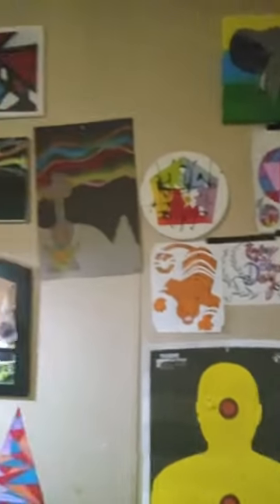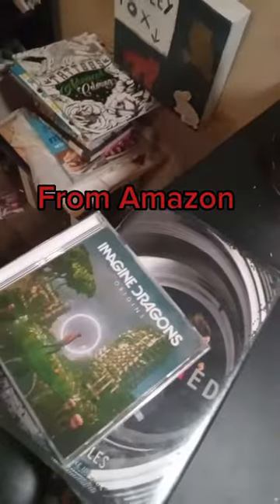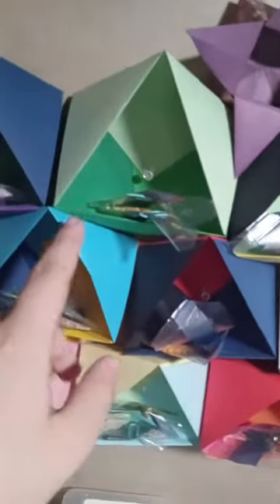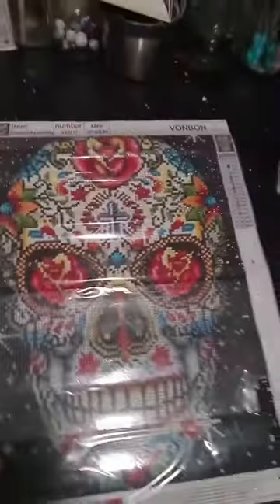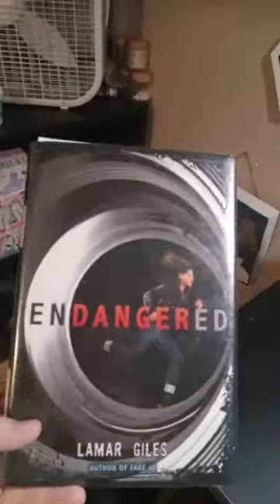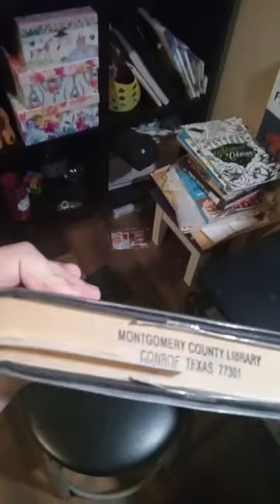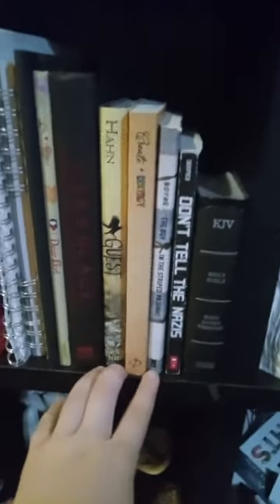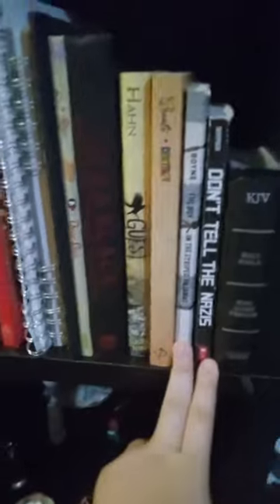Room tour and what's inside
Look at my room and what's inside. I have my legos, desk, paintings, posters, shelf, books, imagine dragons cds, radio, hoverboard, a bunk bed but I don't show that, origami holders, and my Lego shelf